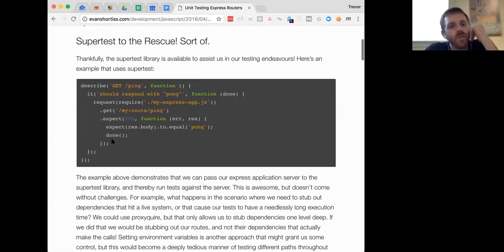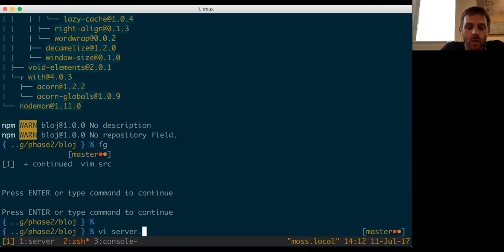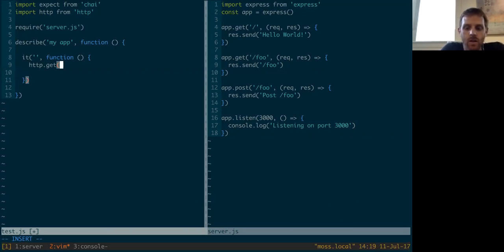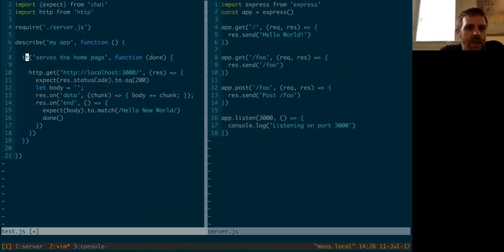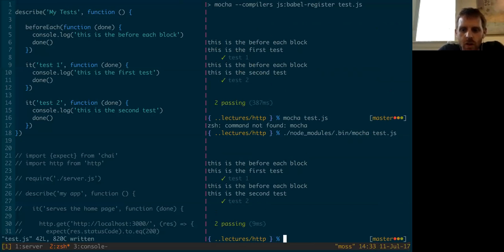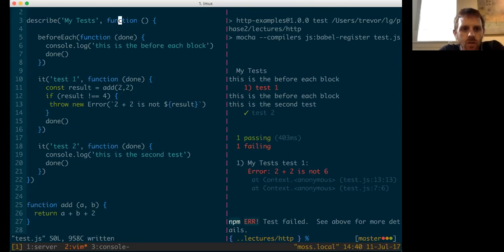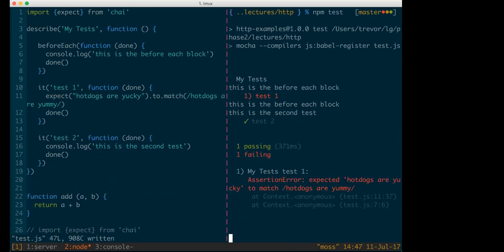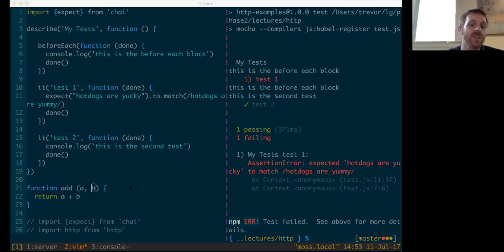Office Hours with Trevor 07/11/2017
Lots of questions about testing, specifically with mocha and chai.